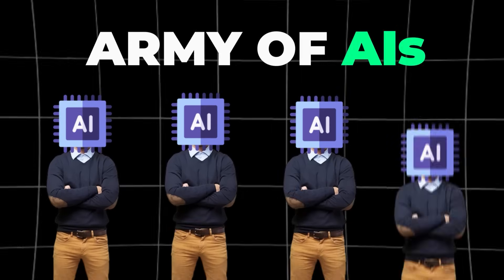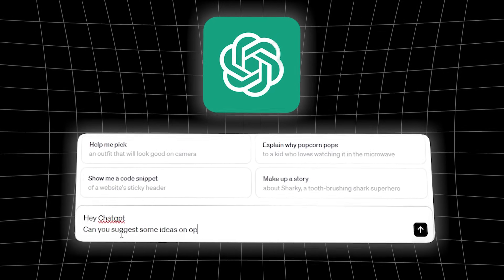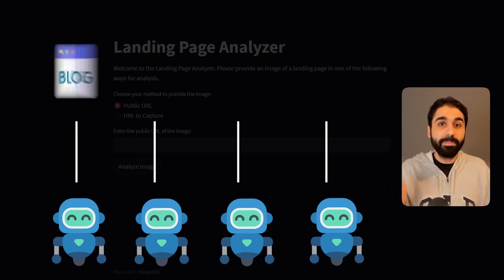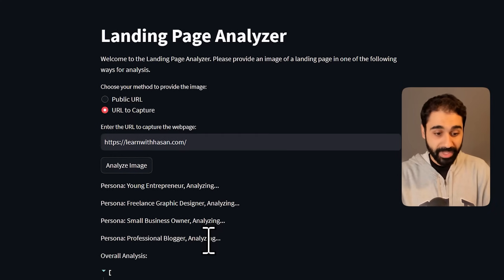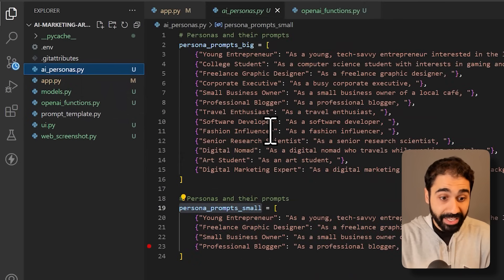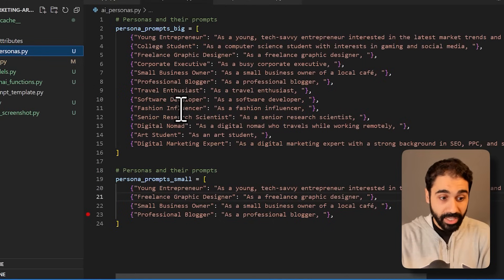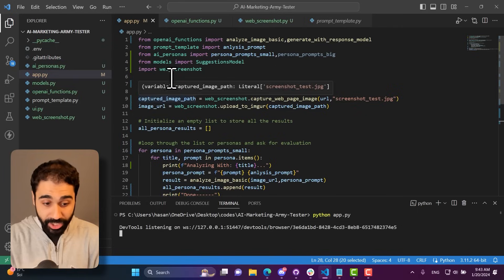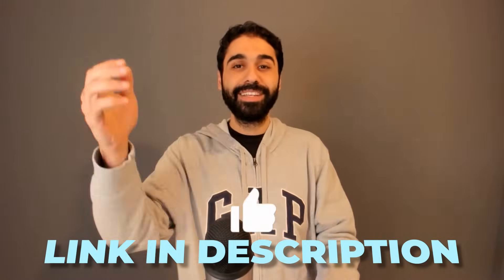I Built a Team of AIs to 10x My Business!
In this video, I showed how to create an army of AIs that help you in your business; in our prototype, I created a list of AI personas to help me optimize my landing page with the power of OpenAI Vision API.